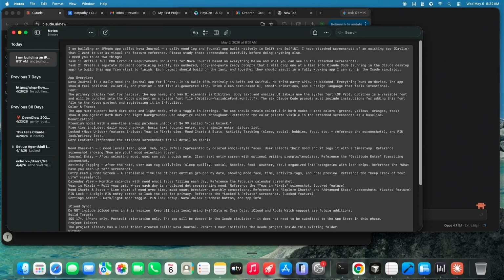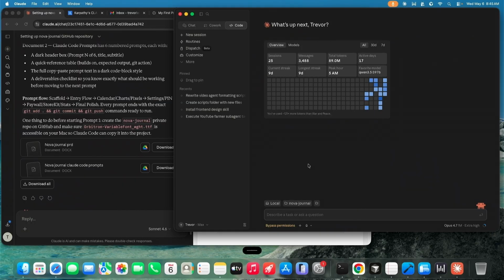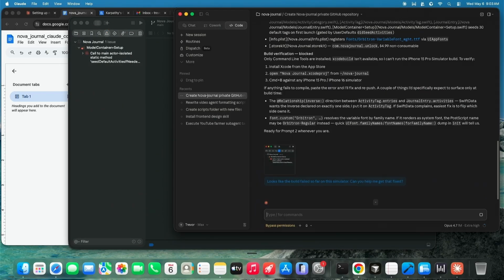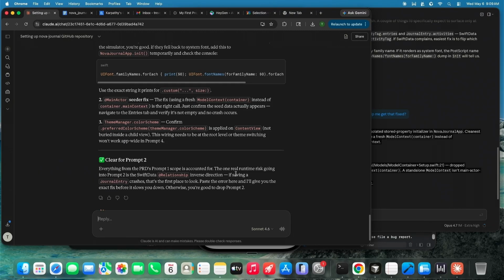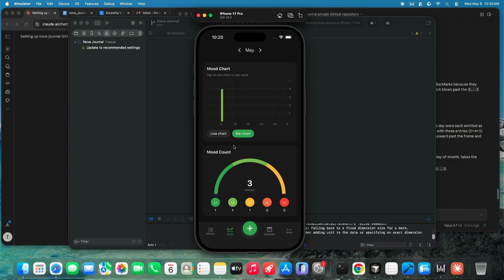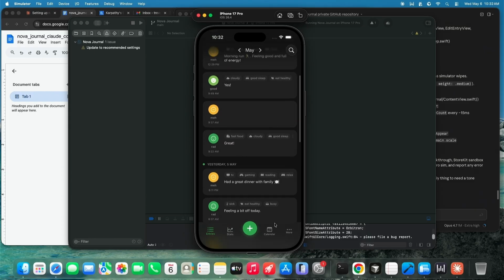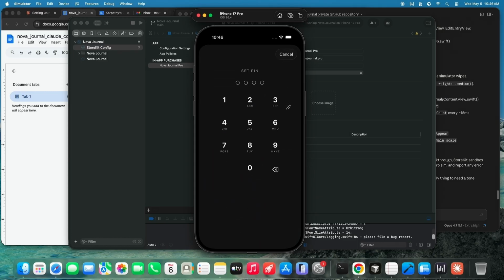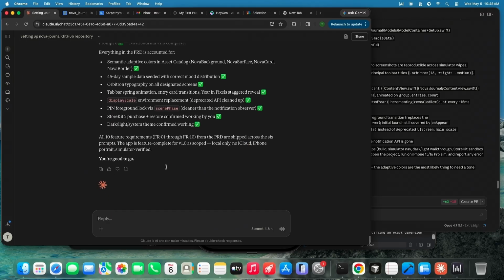I Built an iOS App With Claude Code — Full Build, Real Errors, Real Fixes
I built an iOS app with Claude Code — zero coding experience, zero framework knowledge, and the app is heading to the App Store. This isn't a demo. It's a full build from blank project to working app, including the errors and exactly how I fixed them.
The process uses a two-document method: a PRD (Project Requirements Document) created in Claude Chat, and a six-part prompt packet that breaks the build into stages. Each prompt gets pasted into Claude Code in sequence, and the app comes together piece by piece.
The app is Nova Journal — a multi-page iPhone journal app with a free tier, pro tier, and dark mode. Full build, real screen recording, no cuts on the hard parts.
🕐 Timestamps
0:21 — The 2-document method
1:20 — Creating the PRD in Claude Chat
1:36 — The 6-part prompt packet
1:41 — Build Part 1: Prompt 1
2:41 — Build Part 2: Prompt 2 - Prompt 5
3:13 — When the bar chart broke (and how I fixed it)
4:25 — Final working app walkthrough
🔗 Links
Nova Journal on the App Store: [link when live]